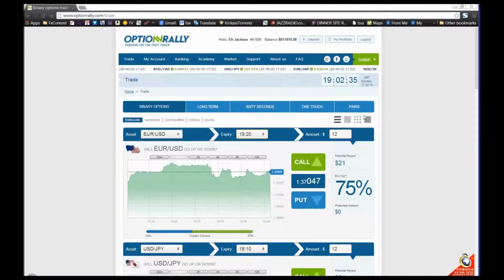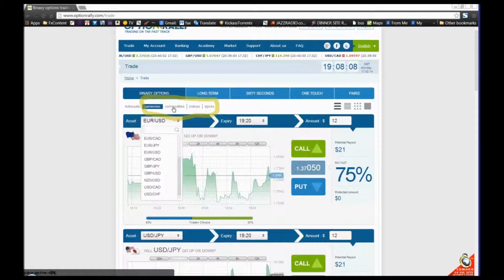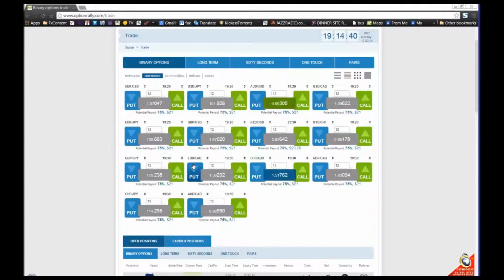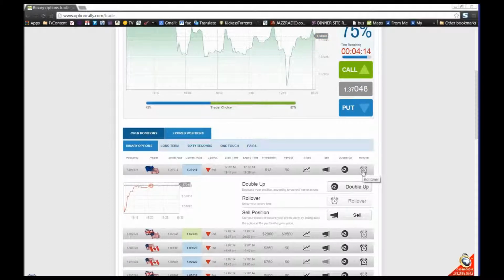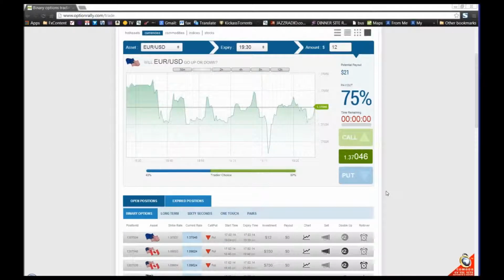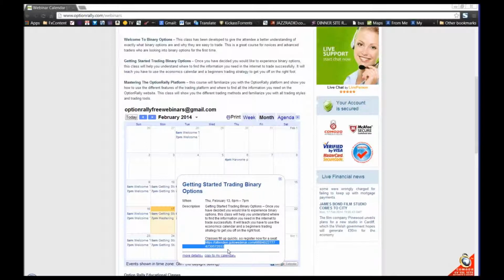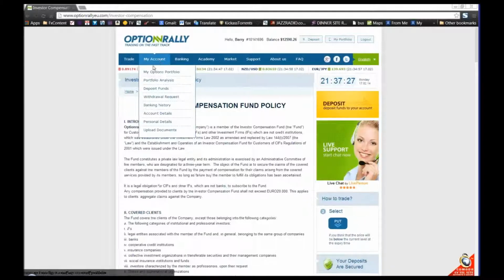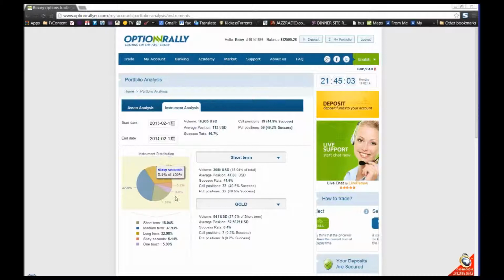Mastering the OptionRally Platform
OptionRally's Barry Norman teaches you how to master the platform at OptionRally Binary Options